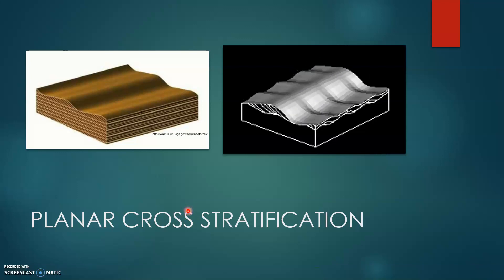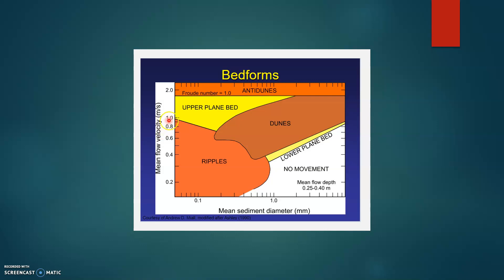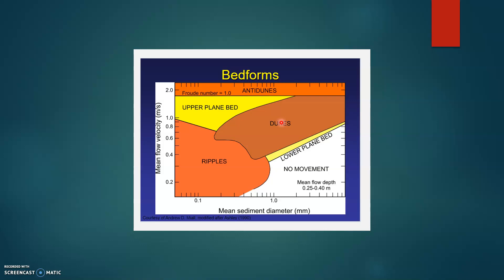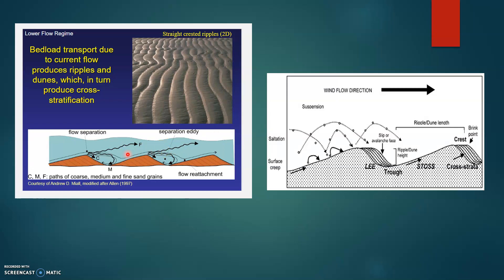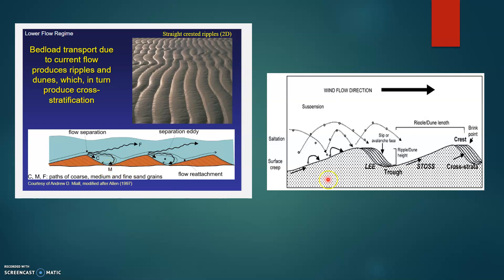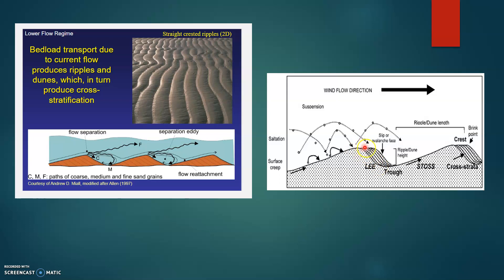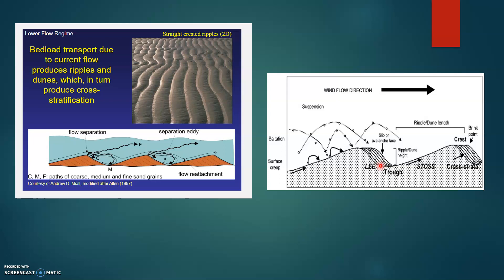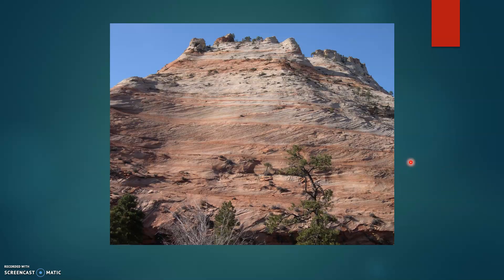PLANAR CROSS STRATIFICATION